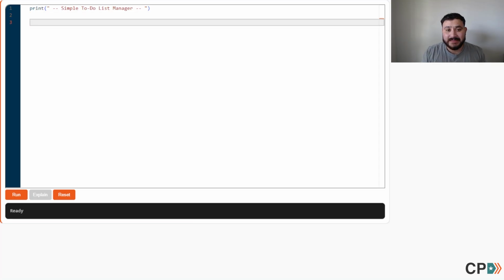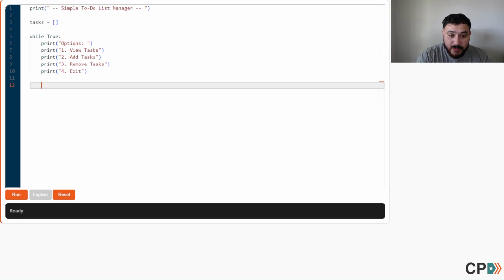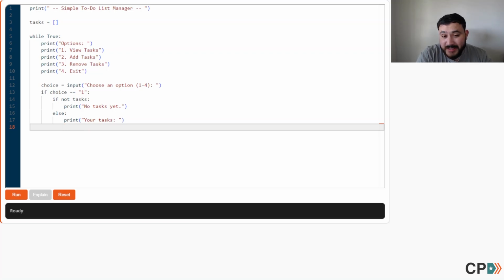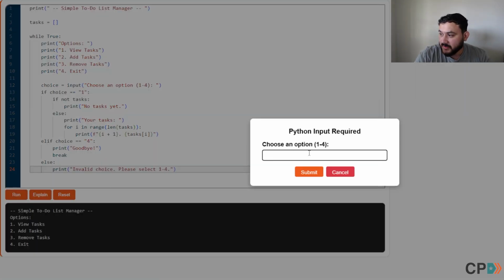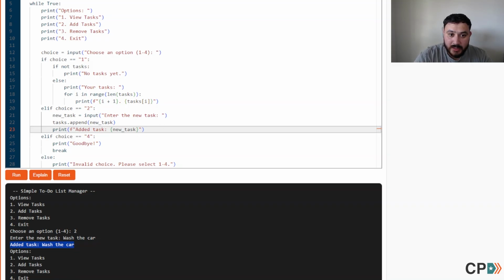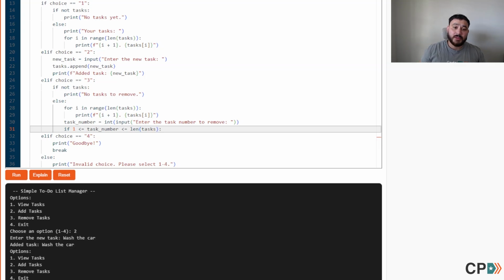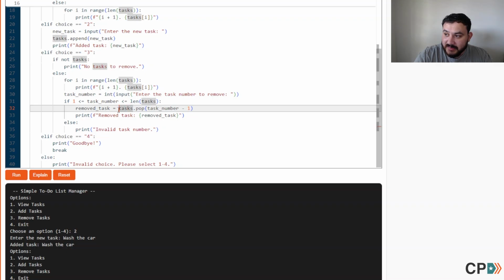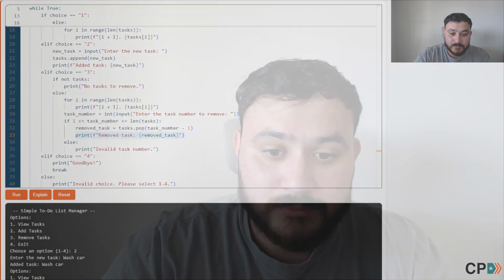Intro to Coding (Self-Paced) - Module 4 - Video 2: Using Lists in Practical Examples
You’ll build a working To-Do List Manager that lets the user view, add, and remove tasks. This simple program helps you practice the fundamentals of working with lists in a real-world context.

Key Concepts Covered:
Creating and updating a list
Using append() to add tasks
Using pop() to remove a specific task
Looping through list items with for and range()
Displaying a menu with user options